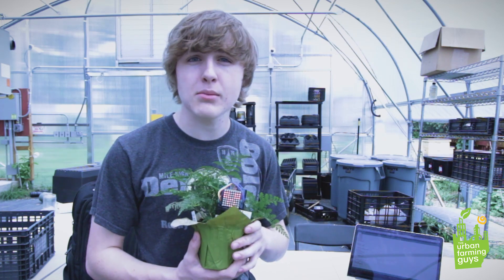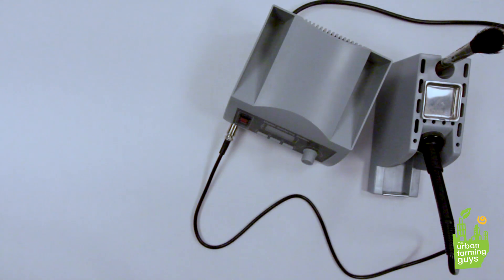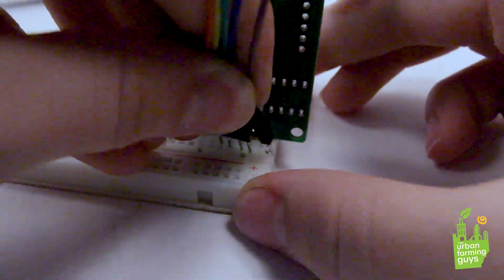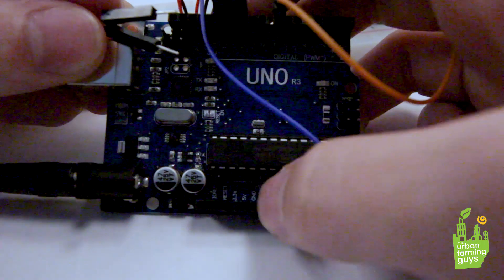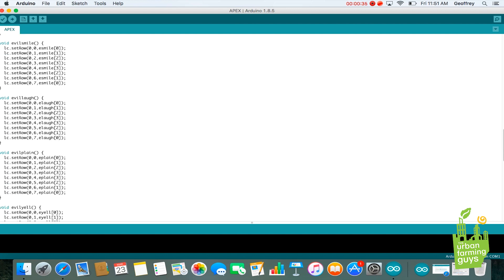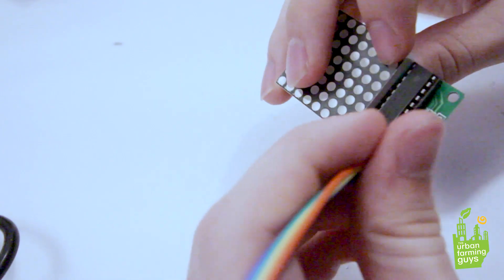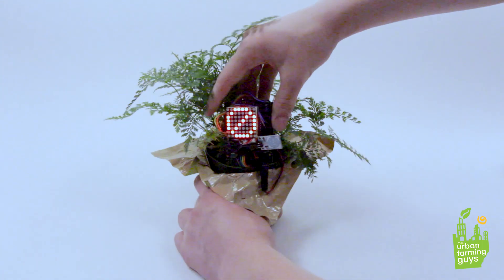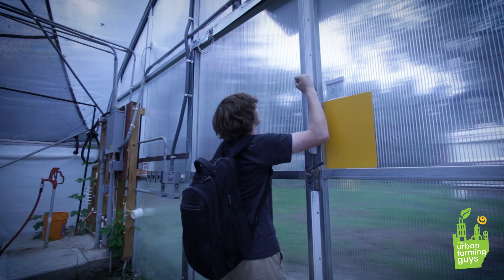Artificial Plant Emotion Expressor (A.P.E.X.)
Want to know what your plants are thinking?  This video walks you through the process to build such a machine… But beware the consequences!! (watch to the end…)

APEX is a smart (not to mention cute) plant monitoring device. Just plug it into any plant and it will display the "happiness" level of the plant! This is a great reminder to water your plants if you have a bad habit of forgetting to water them.

Check out the parts used in this project! (All purchases go to support future videos and UFG!)
Parts List:
Arduino Uno
8x8 LED Display
Capacitive Touch Sensor
Moisture Sensor
9V Battery Connector
9V Battery
Tools List:
Electrical Tape
Wire Strippers
Soldering Iron
Desoldering Pump

VOLUNTEER WITH US!

Or
and we will get a portion of all of your amazon purchases!

SensorPush Wireless Temperature Sensor
Monnit Temperature Sensor
Aquaponic Floating Rafts
Live Ladybugs
Lace Wing Bugs
Arduino Uno
Cloning Balls
Soil Knife
Raspberry PI 3

SEND Stuff To:
The Urban Farming Guys
1121 Myrtle Ave